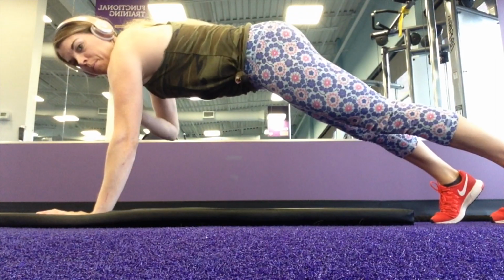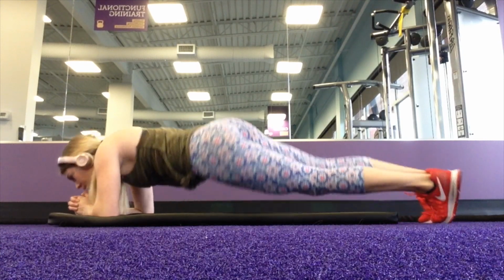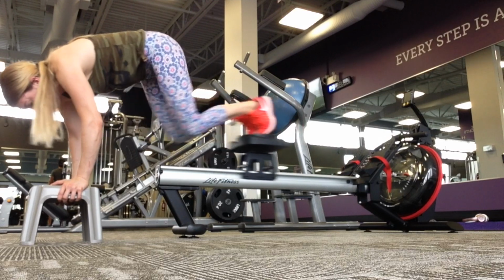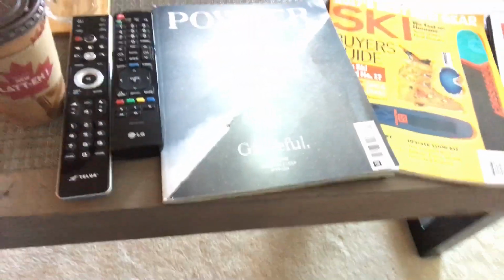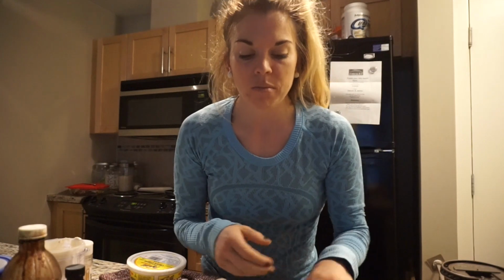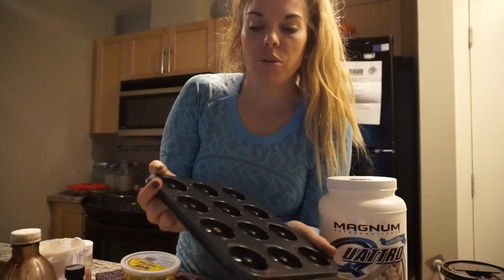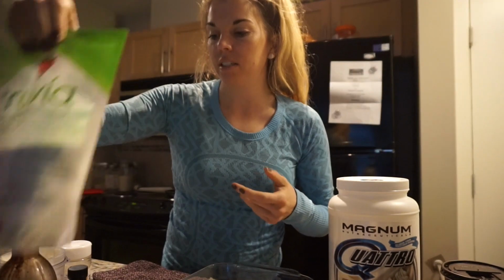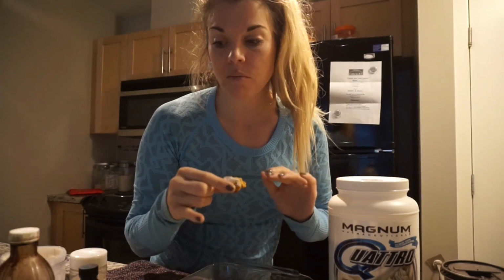Fall in Love with Fitness Week 3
Pumpkin spice donuts/loaf

¾ c unsweetened canned pumpkin
2 scoops vanilla protein powder
1/2c oats
1/4c egg whites
175g plain greek yogourt
Dash of vanilla
Tsp of cinnamon
Tsp of ground ginger
Dash pumpkin spice emulsion *this is optional
1/3c baking stevia
dash of baking soda
dash of baking powder

Icing:
½ container of Tofutti non dairy cream cheese
½ greek yogourt
1/4c baking stevia
dash of vanilla
dash of butter emulsion
*Optional sprinkle on top flavor god gingerbread cookie

Bake at 400 degrees for 40-45 minutes-this loaf will be pretty soft

Gym: Anytime Fitness
Headphones: Wireless Beats by Dre.
Fuel: Magnum Limitless & Hi5

• Mikas’ Instagram: mika_the_mini_aussie